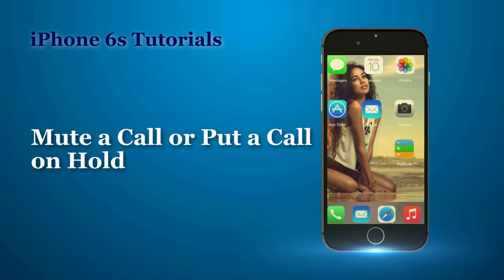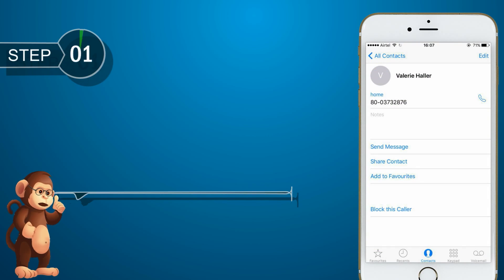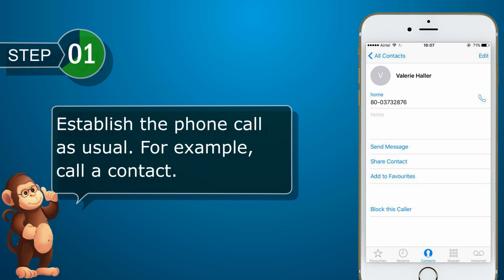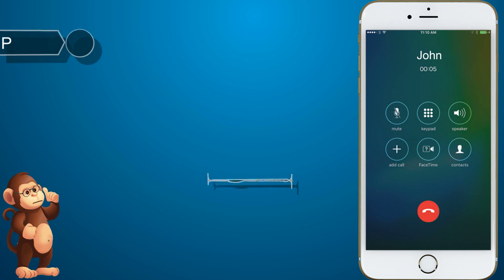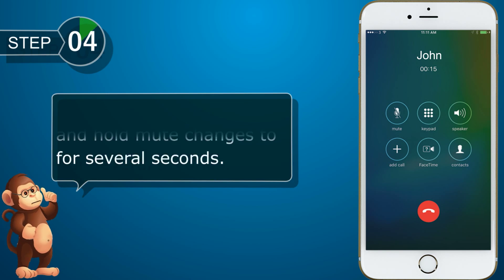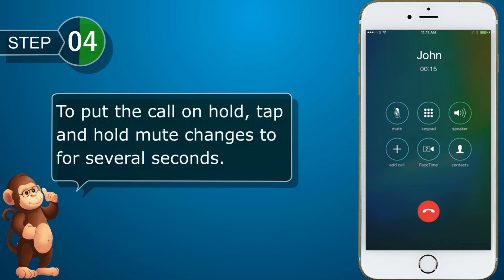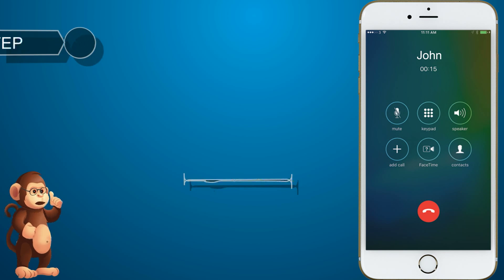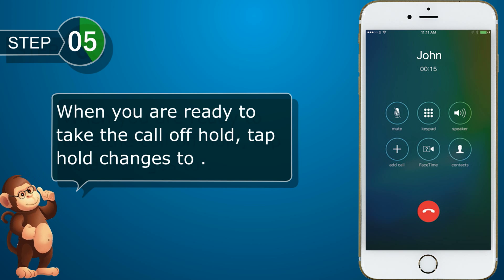Mute Call / Put Call on Hold on I-PHONE smart phones user guide support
Mute Call / Put Call on Hold on  Apple iPhone 5SE 5S 6 6S 6SPLUS 7 7S 7PLUS IPAD

iPhone SE. ...
iPhone 6s. ...

Apple Support
Samsung Support
LG Support
HTC Support
Alcatel Support